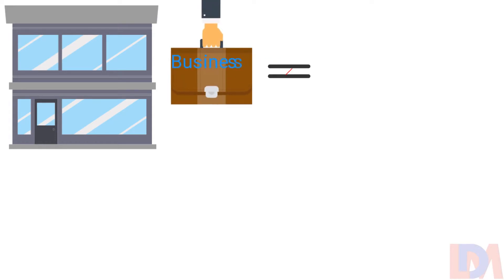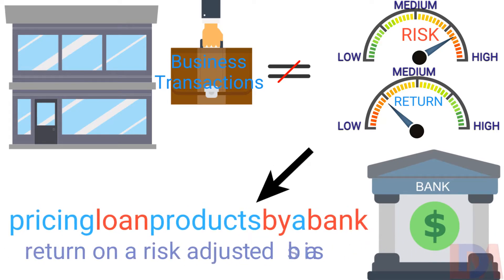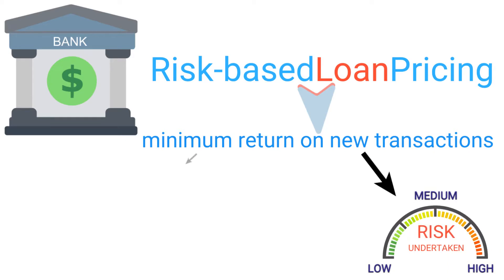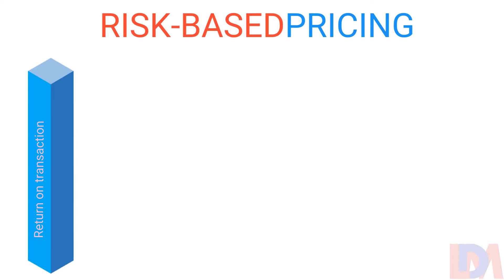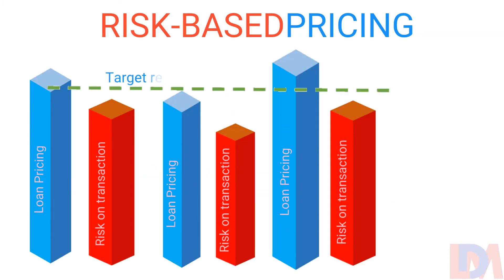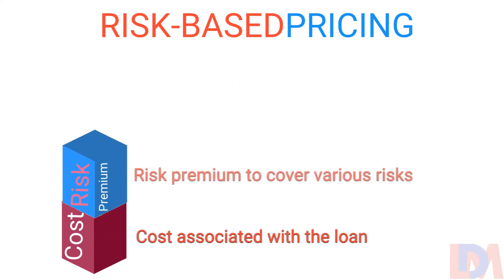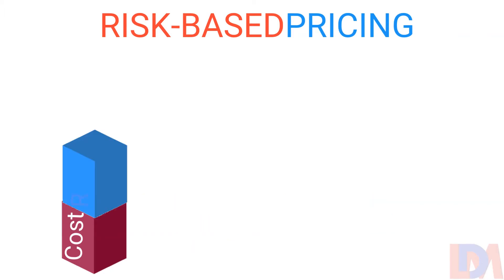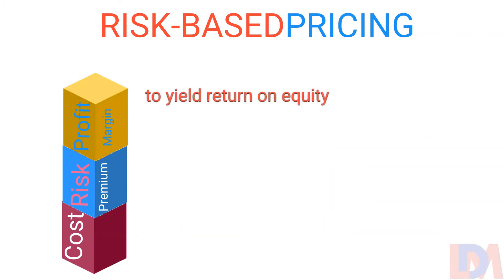RISK-BASED LOAN PRICING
In any business, there is no point in originating transactions that involve a great amount of risk for a tiny return. This holds equally good for pricing loan products by a bank considering return on a risk adjusted basis and the expected loss for the capital at risk. Therefore, banks should follow risk-based loan pricing with an objective of determining the minimum return on new transactions, in line with the risk undertaken as well as with the bank’s target return.
The risk-based loan price principally constitutes cost associated with the loan to be granted to borrower, plus a risk premium in order to cover various risk assumed by the bank in granting the loan, plus profit margin.